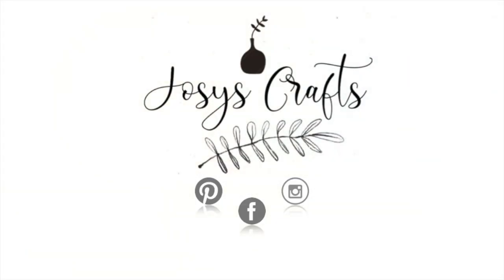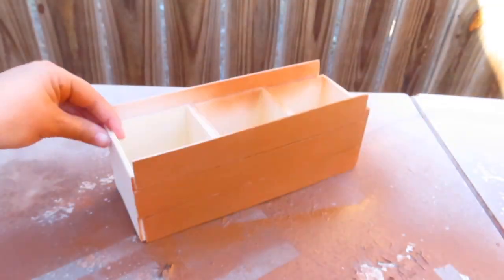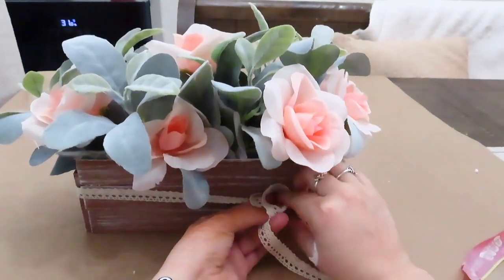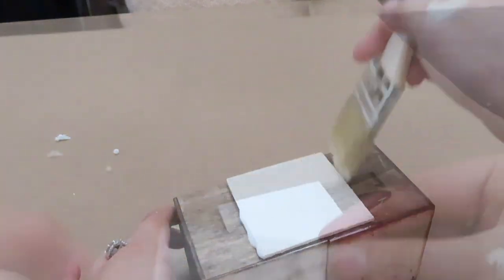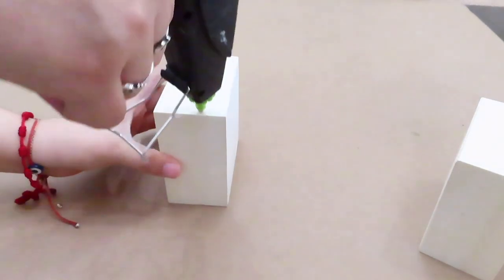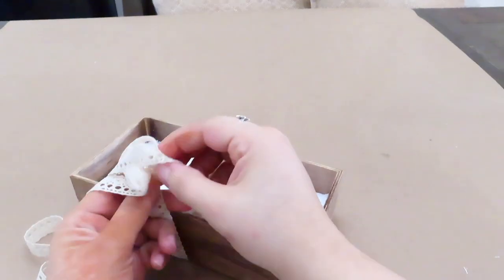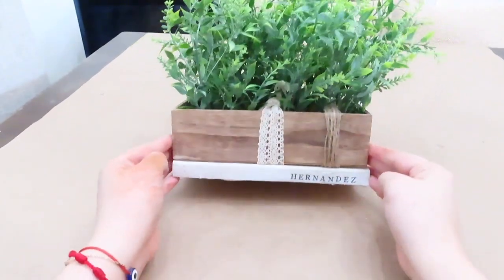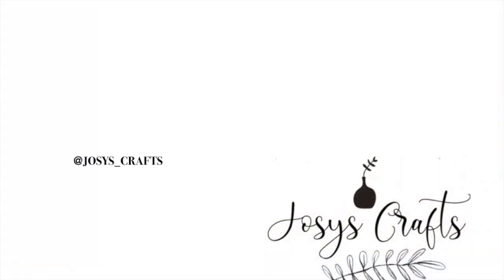DOLLAR TREE SPRING DECOR DIYS | 2021| **NEW**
Hi everyone! Today we are doing 3 easy Dollar Tree Spring DIYs. I hope you all enjoy them as much as I enjoyed making them !
Blessings ! 🙏🏻

***Mailing***
3432 Agarita Dr
Eagle Pass Texas 78852